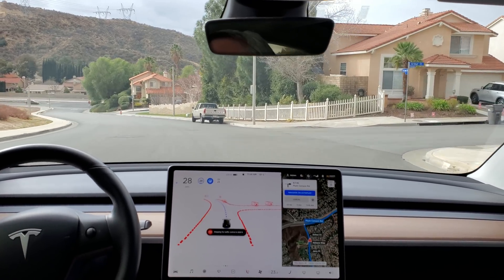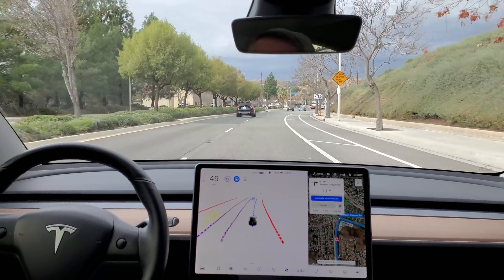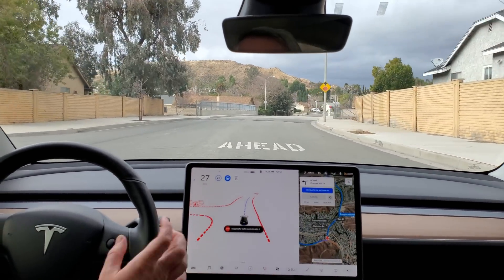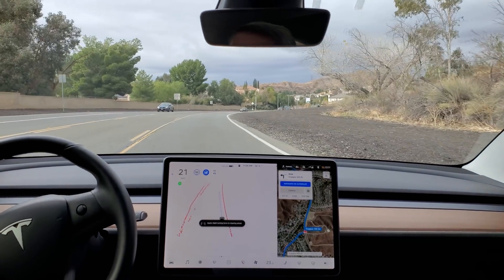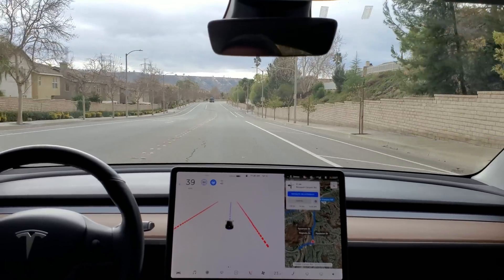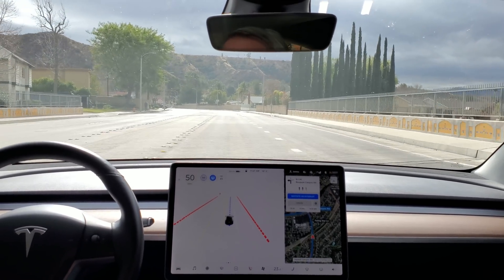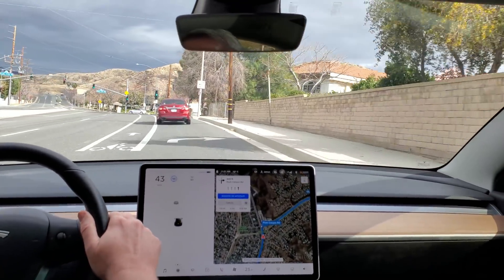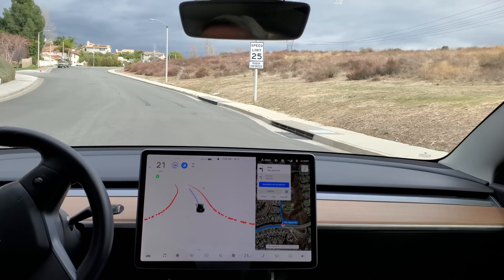Model 3 - Beta FSD - Test Loop 1 - Build 8.1 - 2020.48.35.7 - 27 Jan 2021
Elon recently announced Tesla was cleaning up the Beta Build numbering to be more accurate, so while I say this is build 8.1 that isn't a downgrade from the previous build #. This is to highlight the proper major and minor revisions since the Early Access FSD Beta program began back in Oct 2020. :)

Completed Test Loop 1 to test out this new build. Had a couple interventions for some old problems, the speed bumps along Benz Road and the odd right lane change along Haskell Canyon Road. Other then those "bugs" still waiting to be resolved was a good drive.